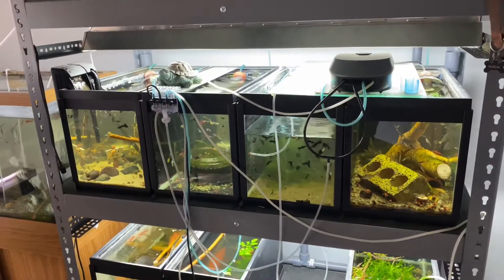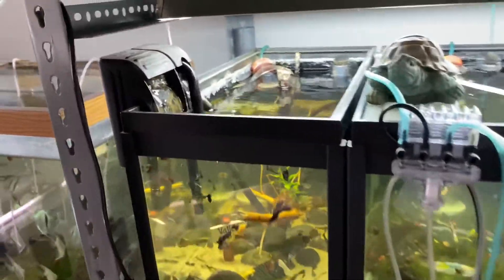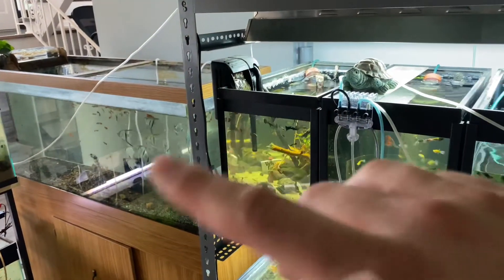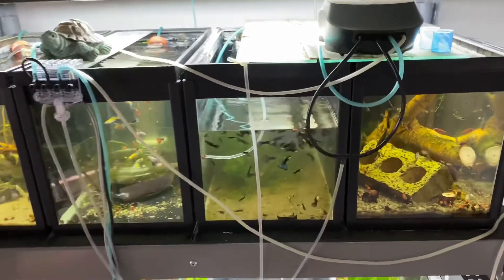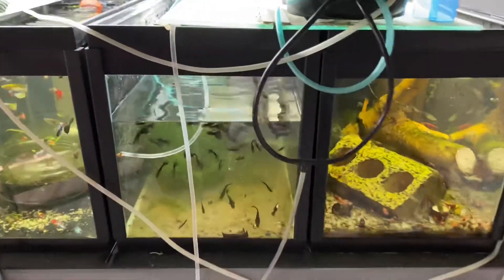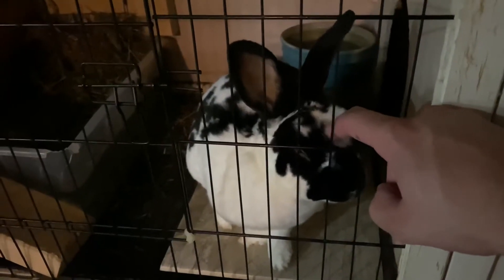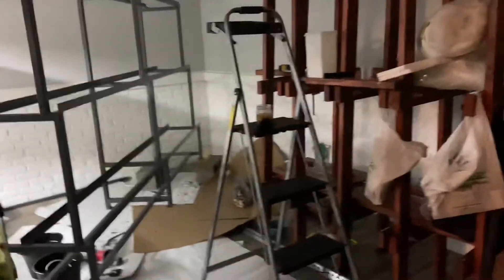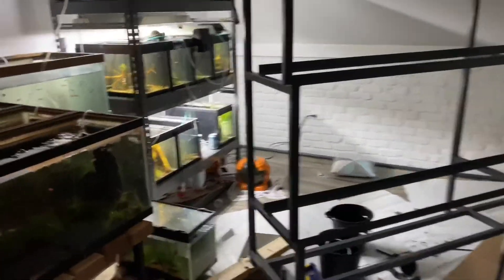Fishroom tour update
Just playing in a few tanks hopefully you enjoy